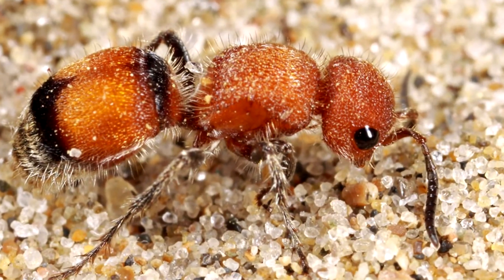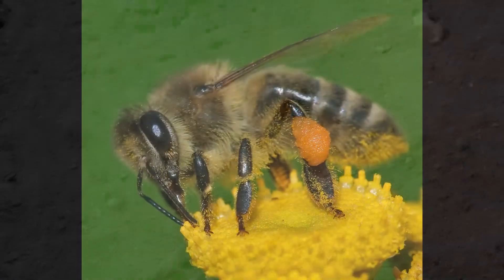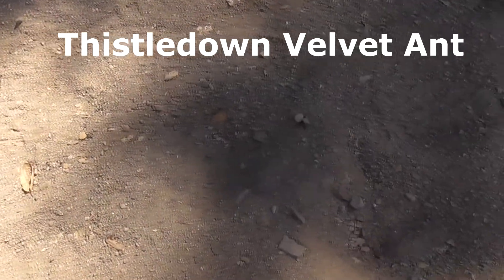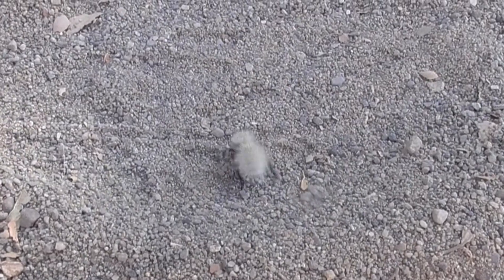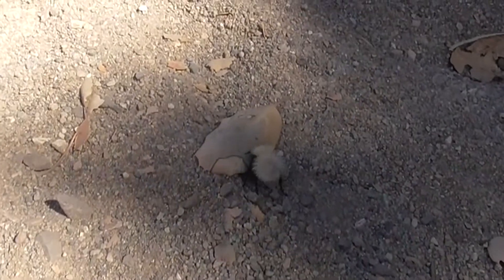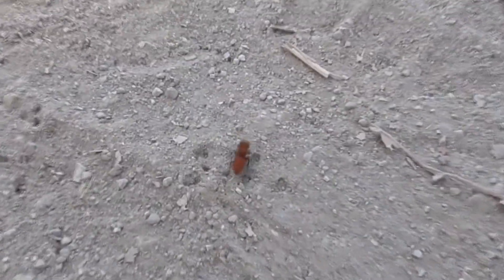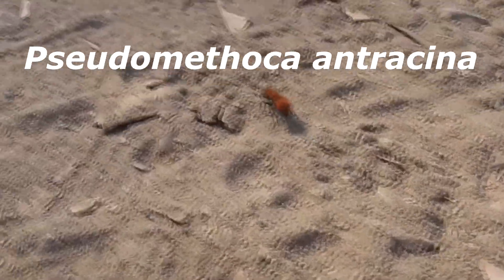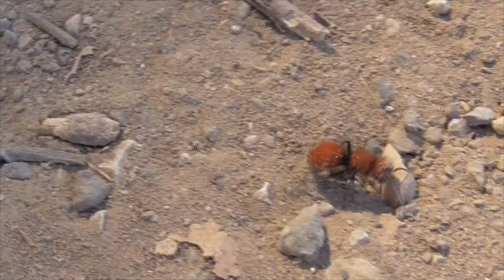COW KILLER ANTS! RED vs WHITE Thistledown VELVET ANTS, Wasps with HORRIBLE STINGS!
Facts and details about our Velvet Ant Cow Killer Ant Wasps with horrible stings! from Malibu Creek State Park, California.  From the family Mutillidae.  Our Thistledown Velvet Ant (Dasymutilla gloriosa) and Red Velvet Ant (Pseudomethoca antracina)...not a Dasymutilla aureola or a Dasymutilla coccineohirta)
- What is a Velvet Ant?
- How to identify it?
- Why is the Thistledown fluffy white?